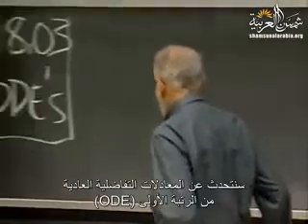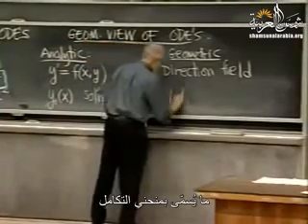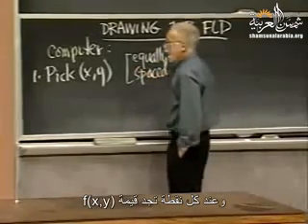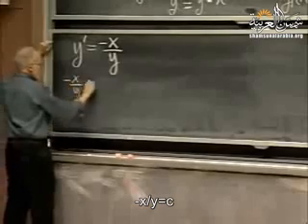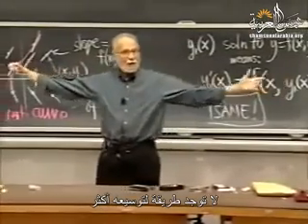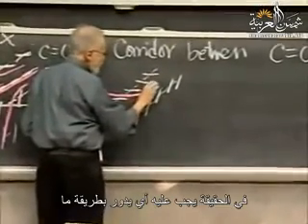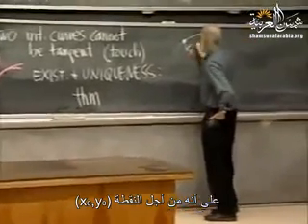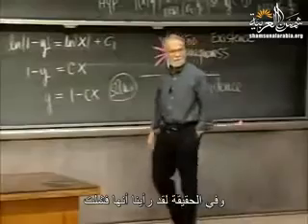نظرة هندسية على المعادلة التفاضلية